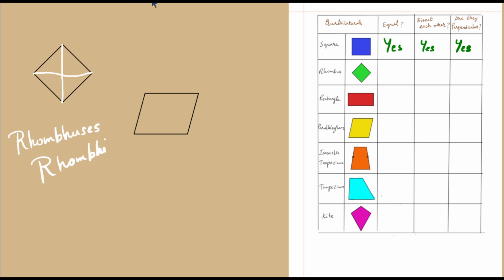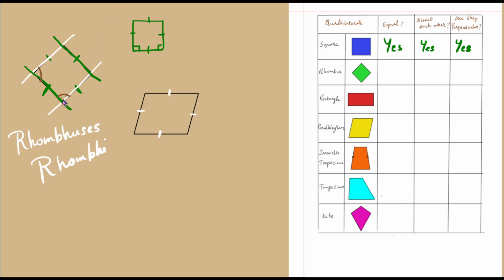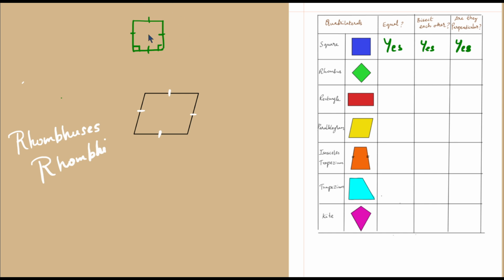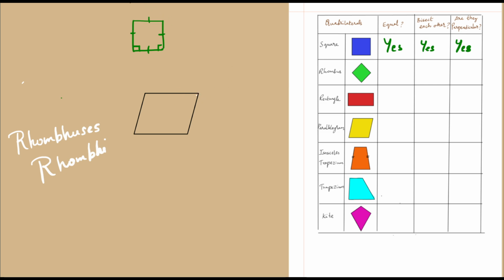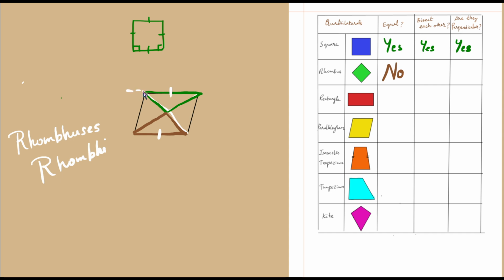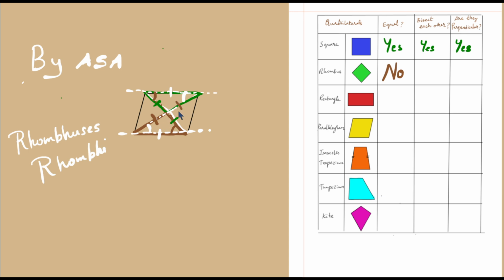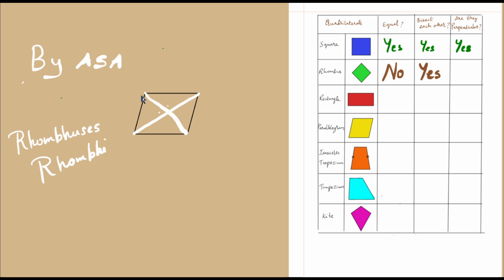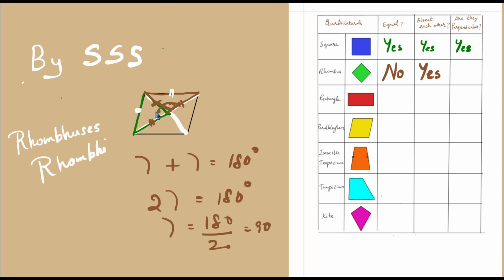The diagonals of a rhombus bisect each other at right angles - An intuitive proof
"Show that the diagonals of a rhombus are perpendicular to each other". The answer to this is contained in this video.

TIMESTAMPS
00:00 Introduction
00:51 What is a Rhombus? And some properties..
03:08 Are the diagonals equal?
04:49 Do the diagonals bisect each other?
07:09 Are the diagonals perpendicular to one another?
Missed the previous lesson/video?